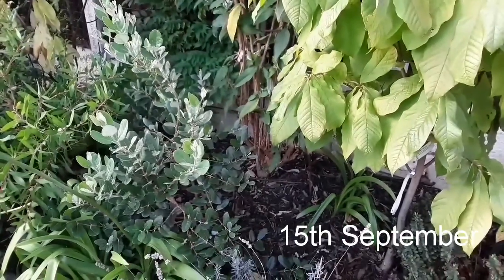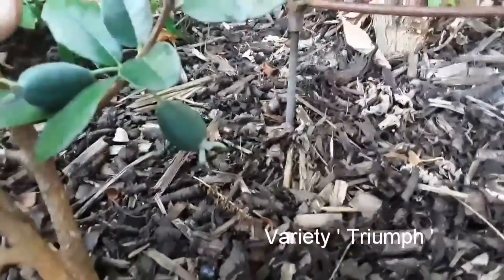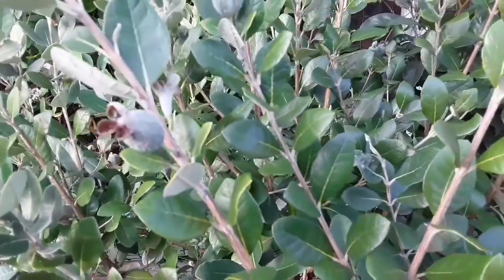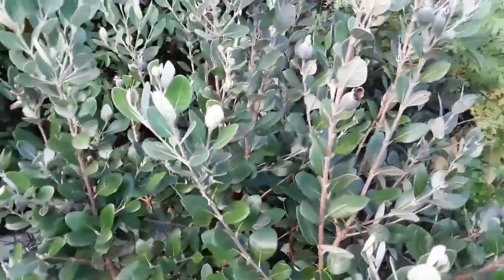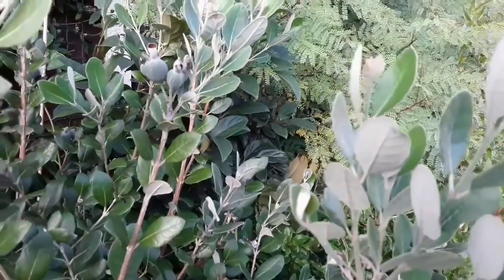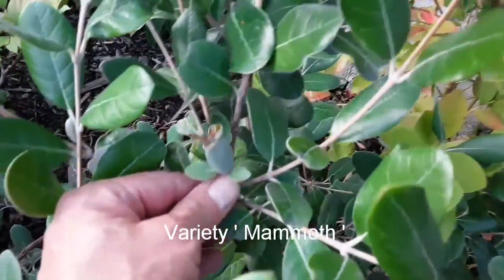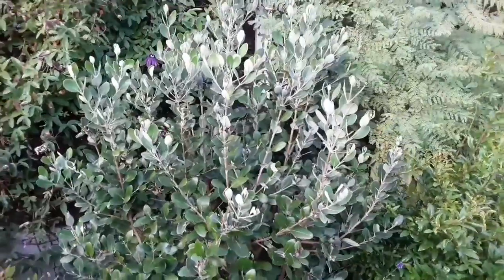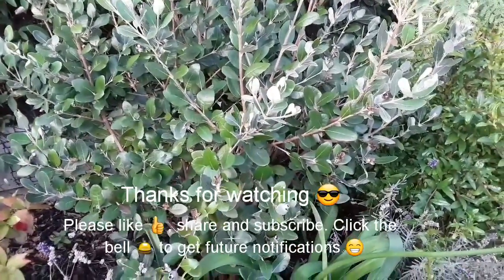Pineapple guava / feijoa UK, will I get any ripe or edible fruit this year ?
So here is a short video of my 3 pineapple guava plants in mid September. Three varieties, Triumph, Mammoth and an unnamed plant. Latin name is Acca Sellowiana but was previously known as Feijoa Sellowiana. The unnamed plant was the biggest and was covered in flowers but the fruit are round and seem very small at the moment. The Triumph had 2 flowers, both set fruit which are more oval / egg shaped and are larger. The Mammoth had only one flower this year and also appears to have set but is very small so far. As I've never grown them before I have absolutely no idea if they will continue to grow through September into October, and no idea if they will get large enough to ripen and become edible. Fingers crossed 🤞🤞